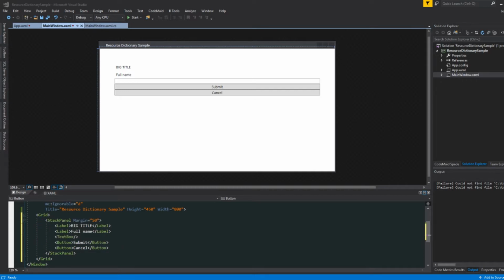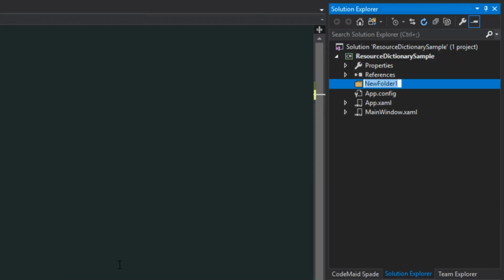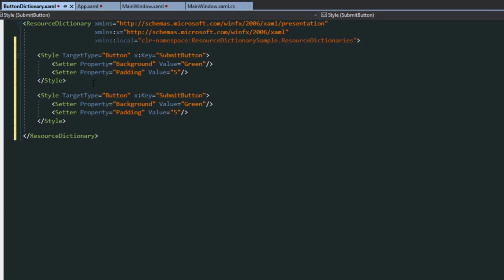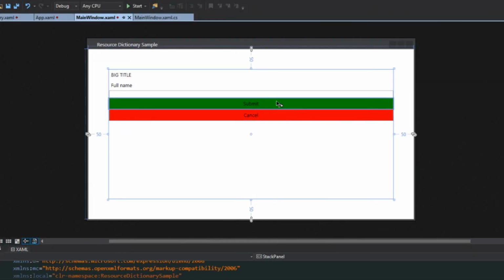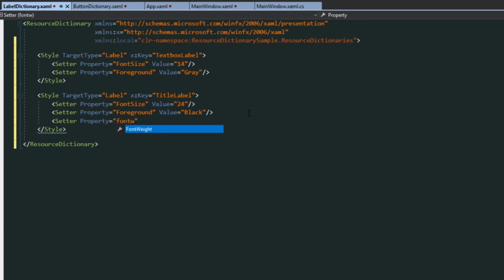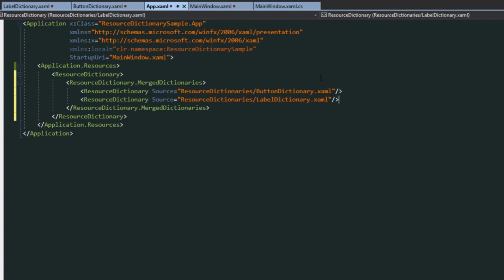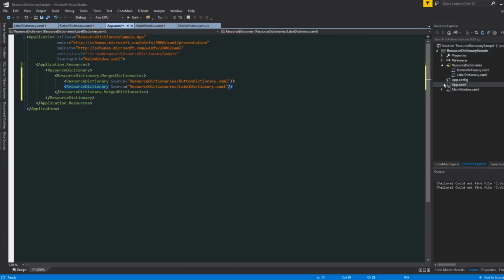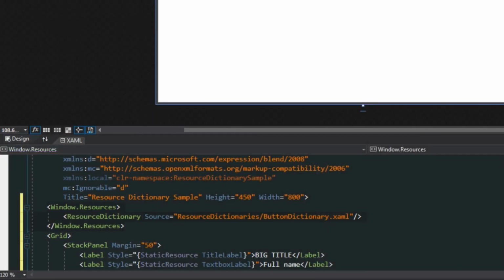XAML WPF - Styles Part 3, Resource Dictionaries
In this video I cover part 3 of the styles series in dealing with the ResourceDictionary and then using multiple dictionaries within MergedDictionaries.

It's been a while since I made a video so I hope I didn't lose my touch too much! Let me know what you liked, didn't like, or would like to see improved. Also feel free to recommend future content!

** Tip Jar **
BTC: 3DkvwvcQ8Vt2U84jdtEhNBx2Ueai3Xttmu
ETH: 0xFf79A145e1ED6F538607Ec374968e605cbea758b
BCH: qqpgrnzuhc5hav4e79m8nfhmugs46jtl0ujxcu0tj5
LTC: MHXQmJA3hkwTPeArB9QPNkcLiHQx723yMb